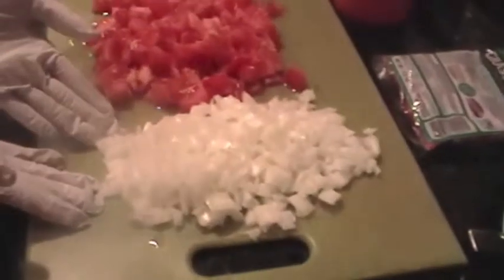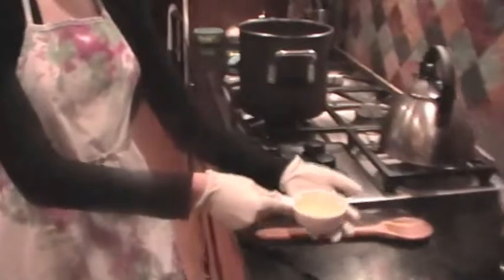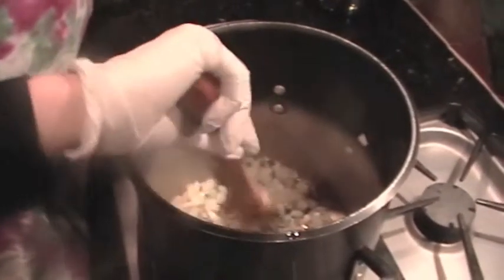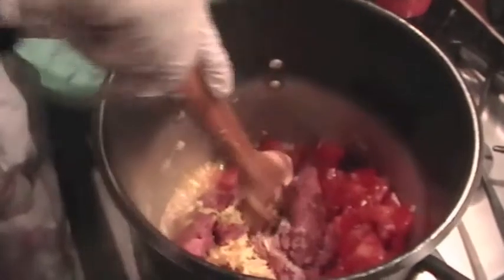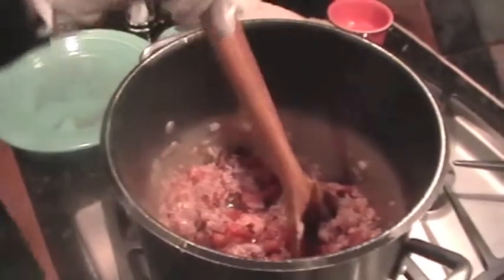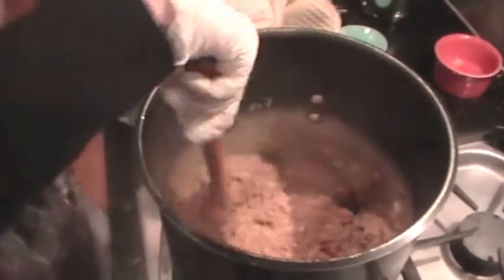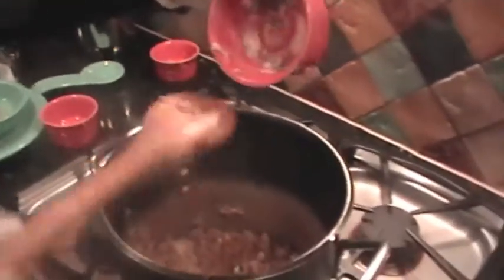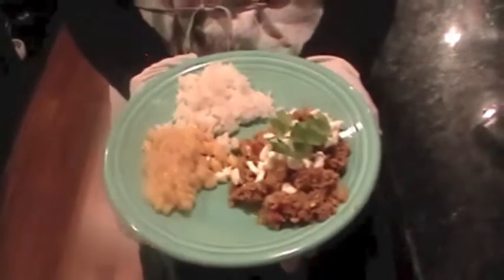Abish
4 fluid ounces vegetable oil

 1 large onion, diced

1 tablespoon grated root ginger

1 tablespoon finely chopped garlic

 2 tomatoes, diced

 1 pound lean minced beef

3 eggs, beaten

1 tablespoon turmeric

1 tablespoon butter with 1 tbs. chopped parsley

 extra parsley for garnishing

8 ounces goat's cheese, grated (optional)

Heat oil in pan and sauté onion until golden.
Stir in ginger, garlic, tomatoes, minced beef and salt.
Cook on low 15 - 20 min., stirring regularly to prevent burning.
Combine eggs with mixture in pan and cook 10 min. Remove from heat.
Add turmeric and seasoned butter and top with parsley and cheese.
Serve with rice or fresh bread, mix with steamed corn and eat all together, or use it to stuff other vegetables.